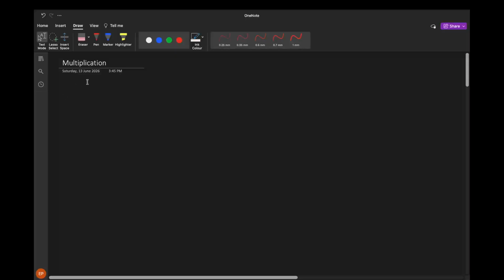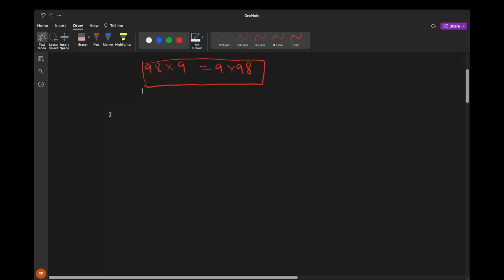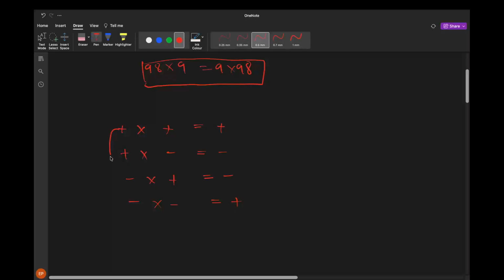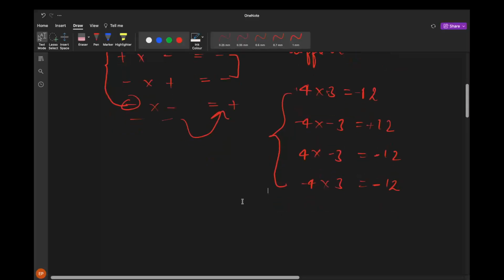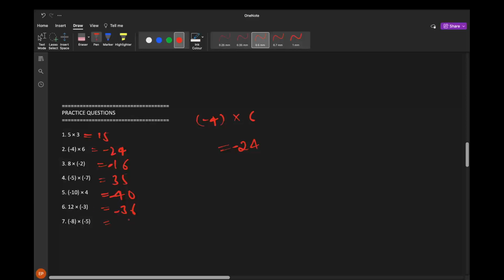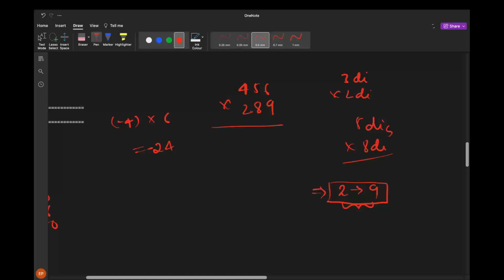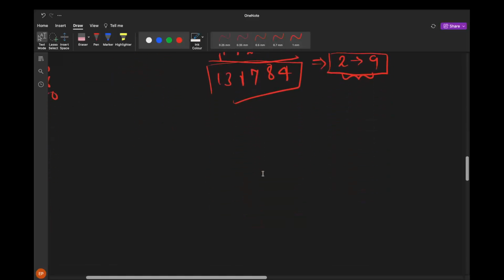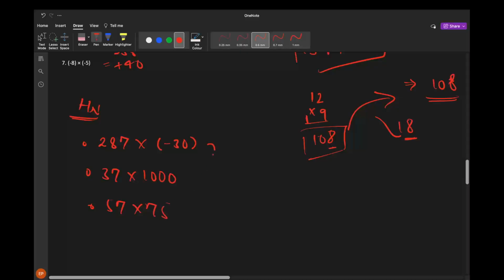Multiplication | Mathematics Foundation Series #4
In this video, we learn the fundamentals of Multiplication with simple explanations, concepts, and practice questions.

Topics Covered:

✅ Multiplication of Whole Numbers
✅ Multiplication Properties
✅ Solved Examples
✅ Practice Questions
✅ Homework Questions

This video is part of a complete Mathematics Foundation Series designed to help students build strong mathematical fundamentals from the beginning.

Whether you are a school student, college student, competitive exam aspirant, or someone revising mathematics basics, this series will help you understand mathematics step by step.

📝 Practice the homework questions before watching the solution.